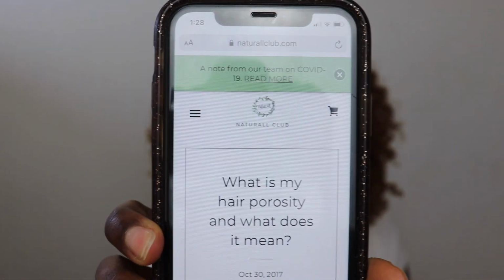What is Hair Porosity? How to Test your Hair Porosity & Why it is IMPORTANT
Hey yall! I hope this video was informative and helpful to you all. Please let me know if you enjoy videos like this down in the comments :)

Below is the direct link to the website I mentioned in the video: